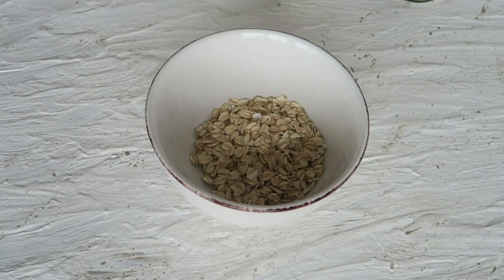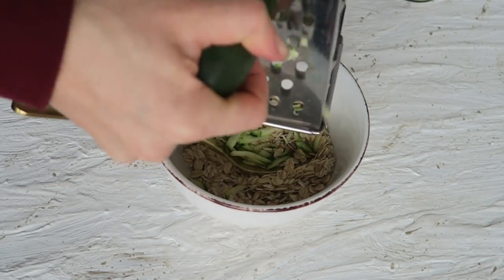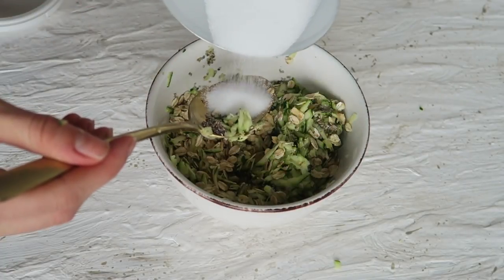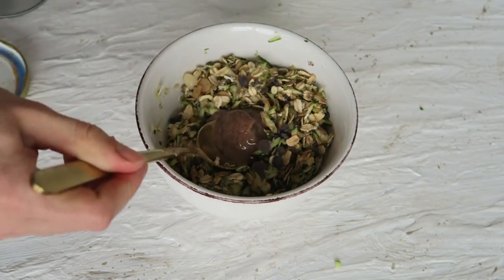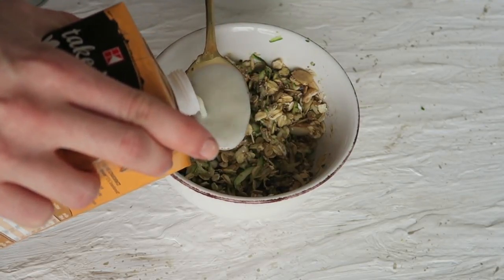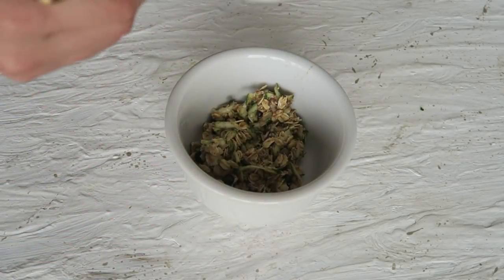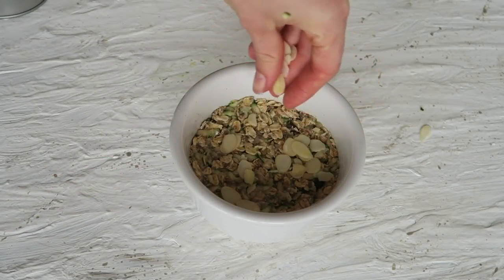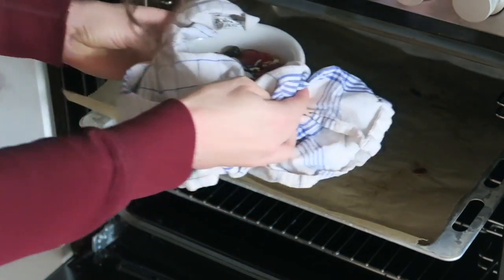BAKED ZUCCHINI OATMEAL // vegan breakfast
who says vegan is boring. We can have it all, make it sweet and healthy and so pleasurable 😍